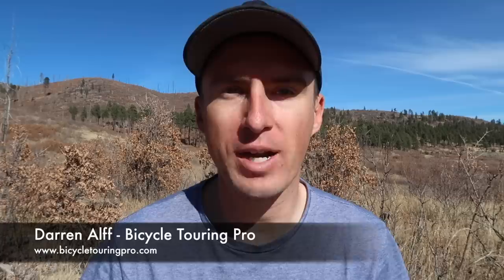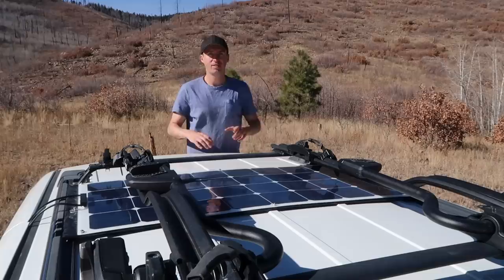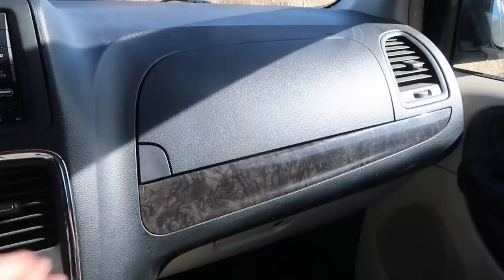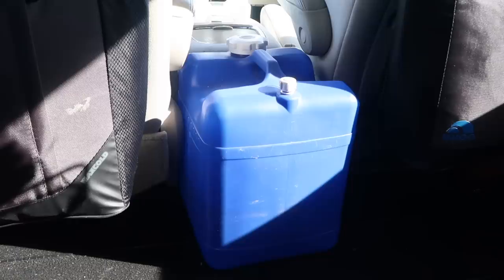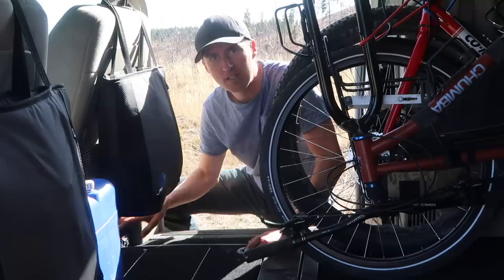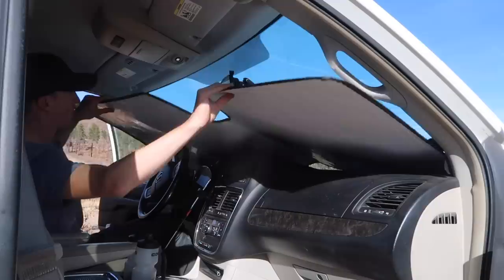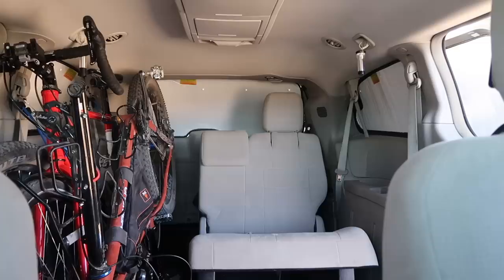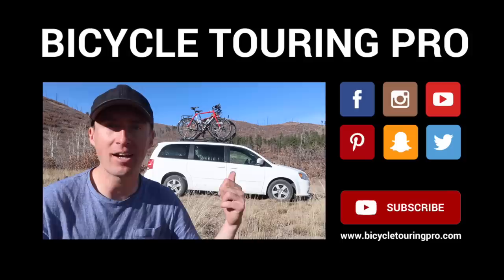Turn Your Minivan Into A Campervan - My Dodge Caravan with Solar Power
Here are the details on how to add solar power to your van

Links to the solar panels, power inverter, battery, charge controller and everything else needed for the solar system you see in this video is listed in the article I've linked to above.

If you enjoyed this video, please consider supporting the channel so I can make more videos like this in the future

Here's the video tour of my minivan camper - A Dodge Caravan I converted into a bicycle touring campervan.